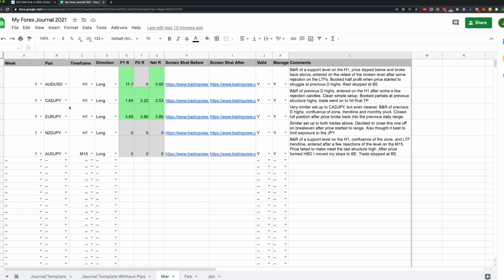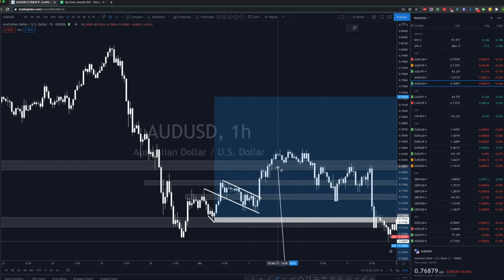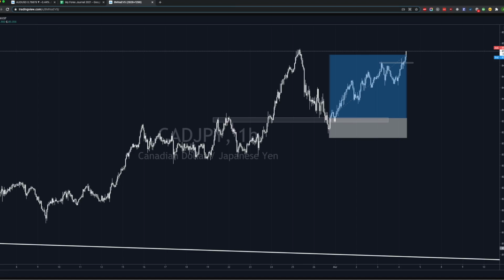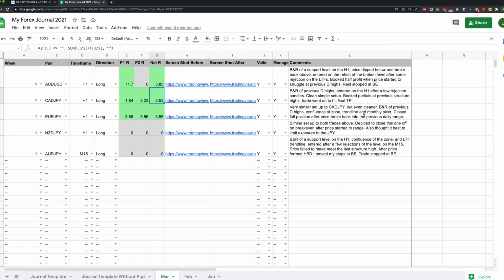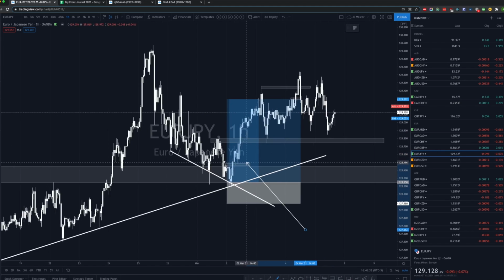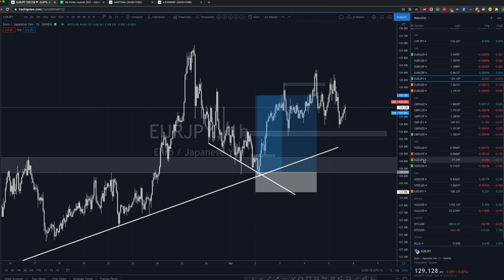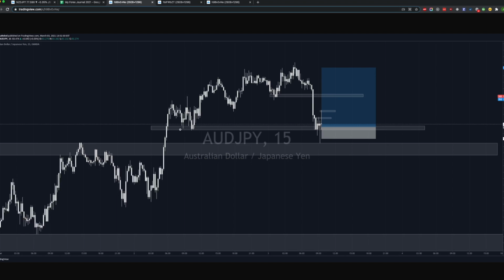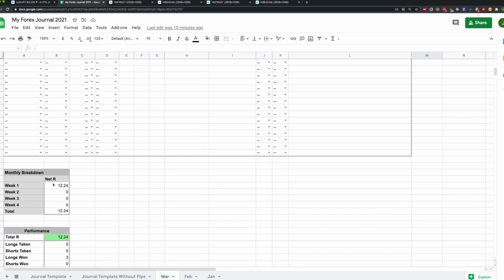Forex Weekly Recap March 1st - March 5th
This is my Forex Weekly Recap March 1st - March 5th

These are the trades that I entered over the past week and how they performed, based on the forex weekly outlook I did last week.

This recap focuses on my main price action strategy, which is a trend trading system where I'm simply looking for a break and retest of major support and resistance zones.

Time stamps provided below:
0:00 Intro
0:32 AUDUSD
6:52 CADJPY
10:42 EURJPY
16:35 NZDJPY
20:32 AUDJPY
24:55 Wrap up